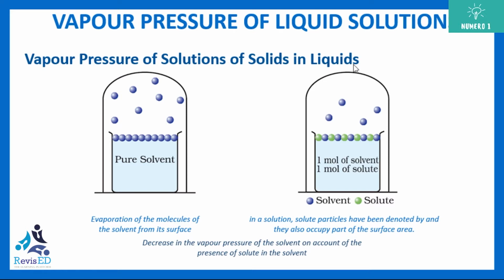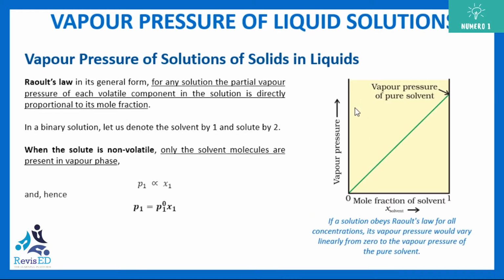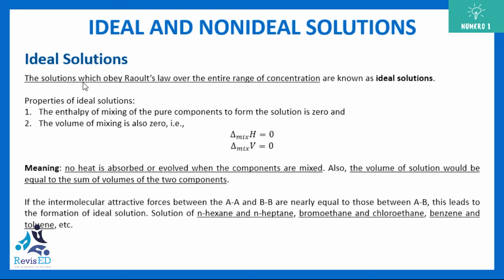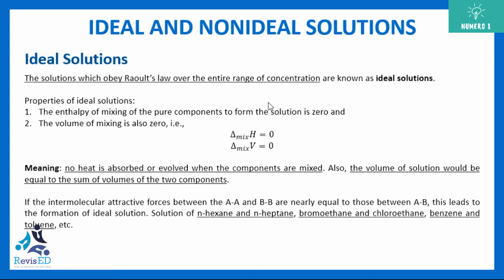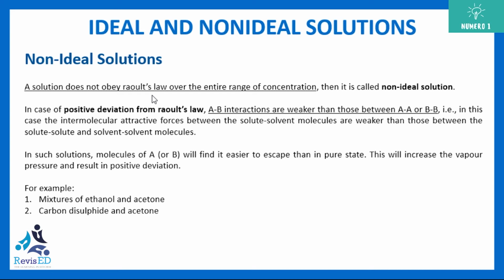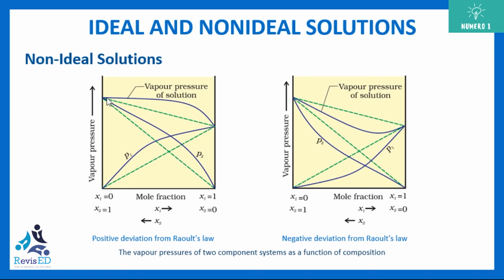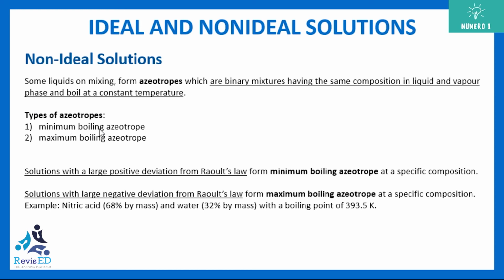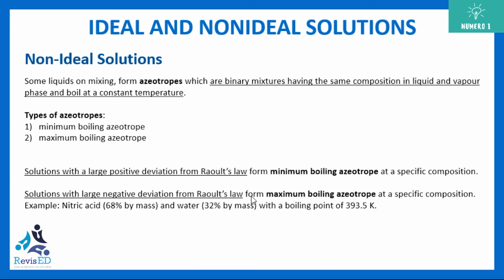Class 12 Chemistry, Chapter- Solutions, Vapour Pressure of Solution solid in liquid